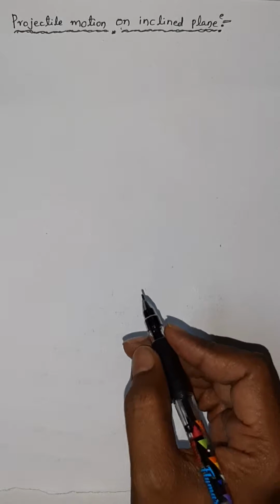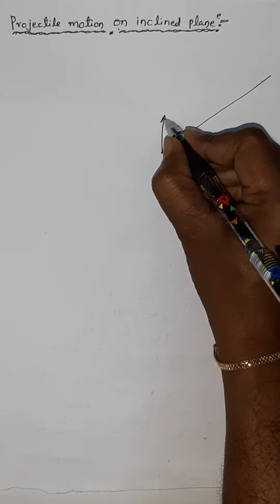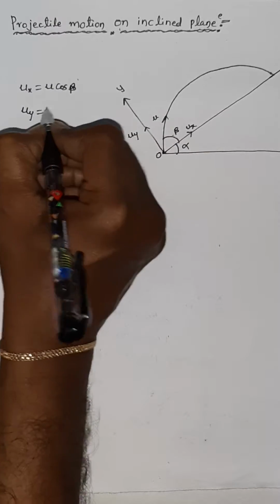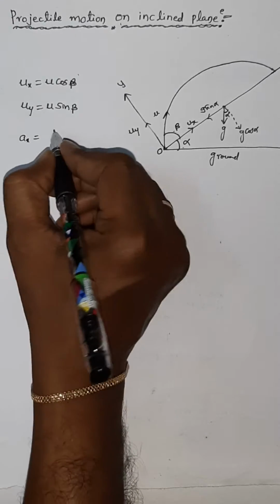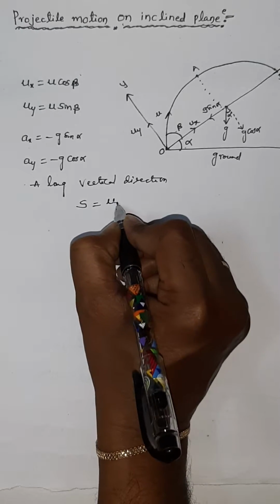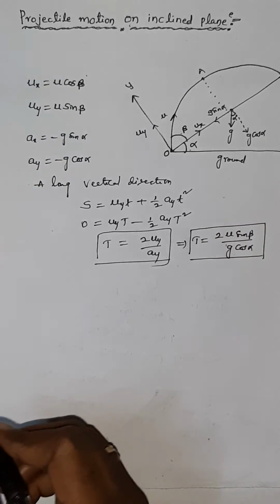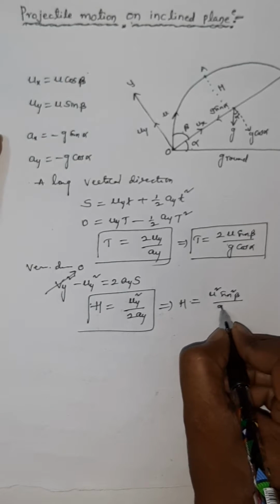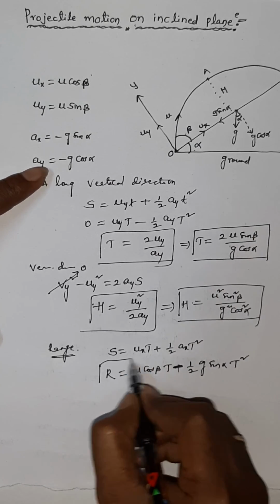Projectile motion inclined plane